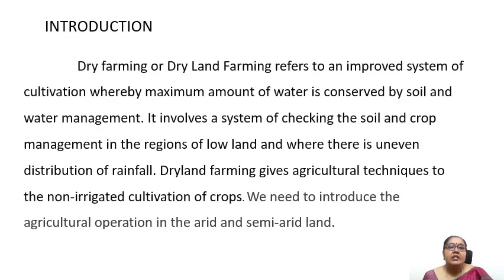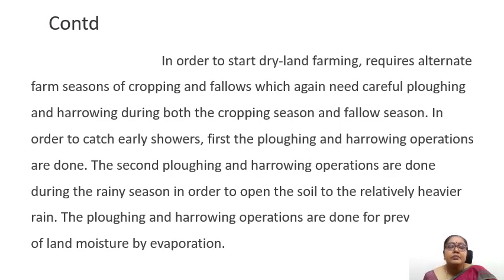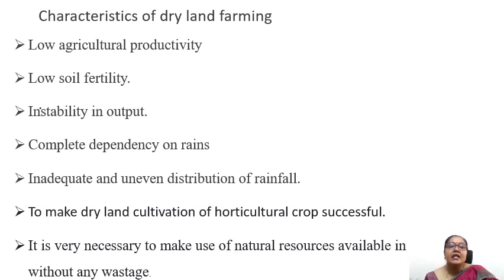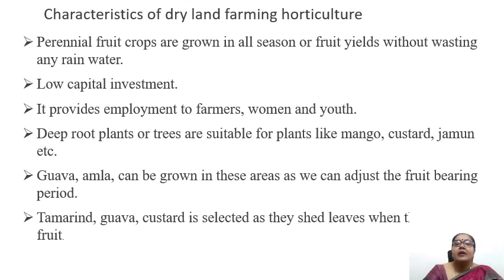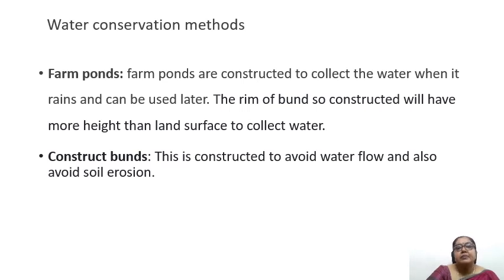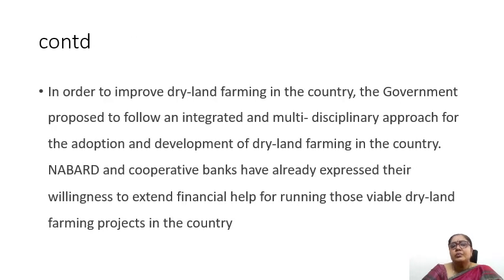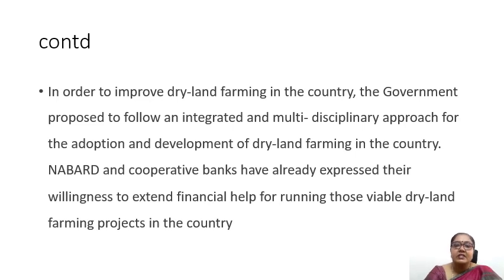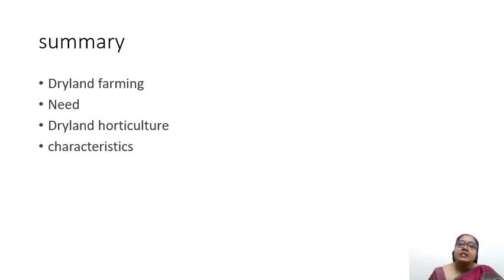Agricultural Economics chapter 5 topic 44